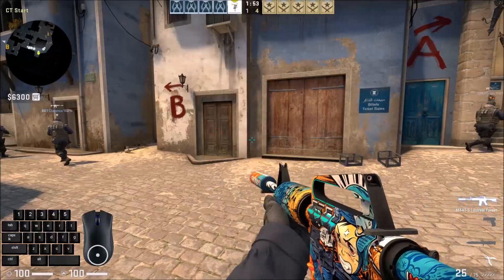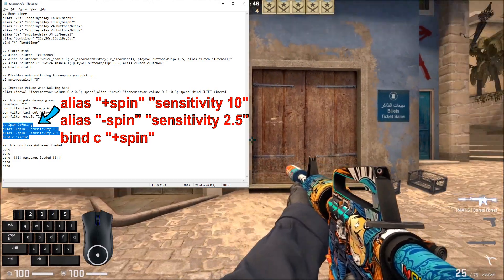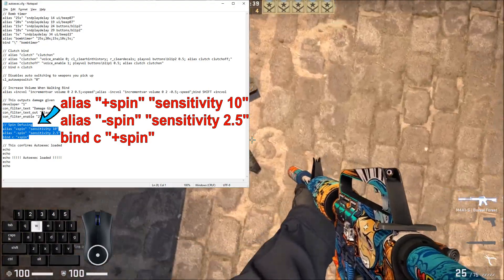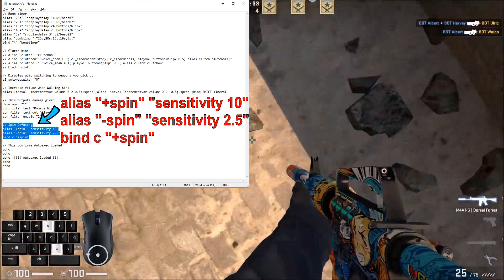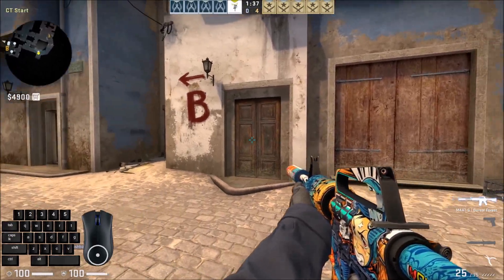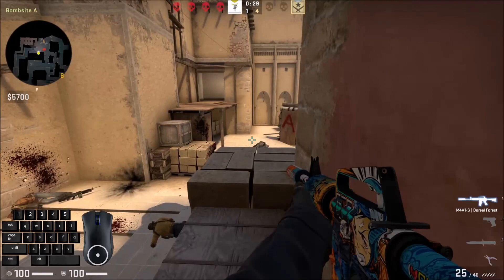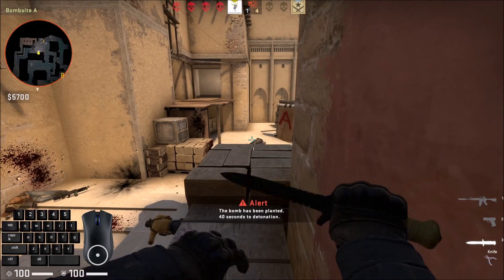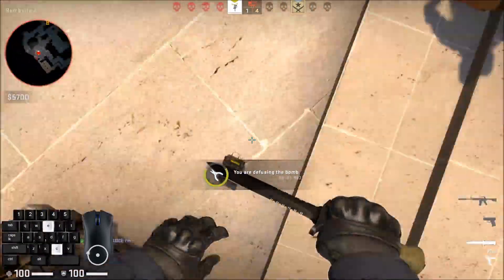How to Spin Defuse | CS:GO 2021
alias "+spin" "sensitivity 10"
alias "-spin" "sensitivity 2.5"
bind c "+spin"

My normal sensitivity is 2.5, change that part of the code to whatever your normal sensitivity is. When I hold down C, my sensitivity temporarily changes to 4 times my normal sensitivity. Change the 10 to whatever is 4x your normal sensitivity.